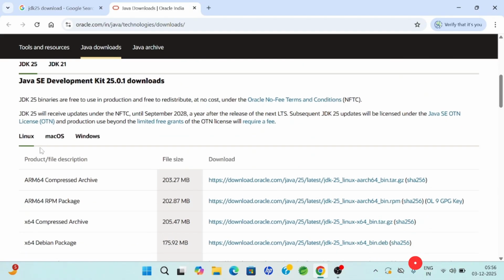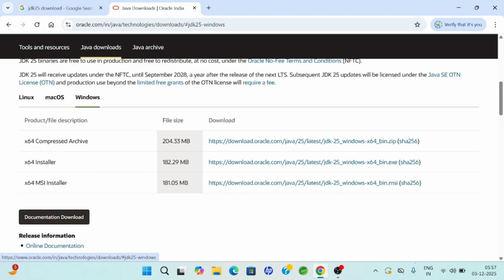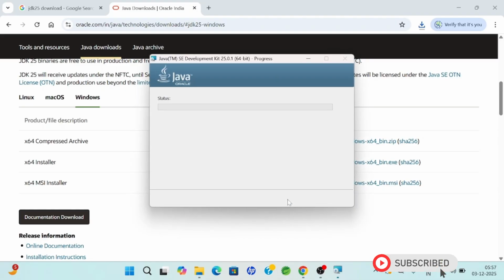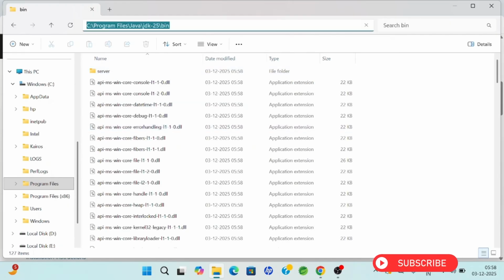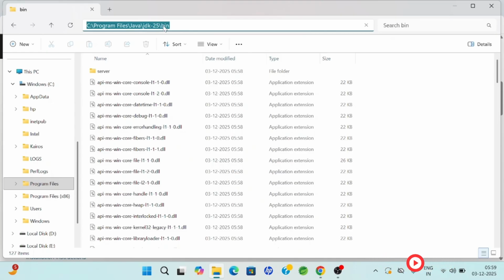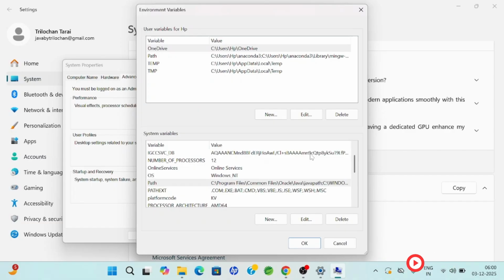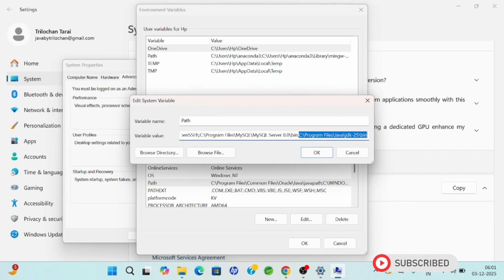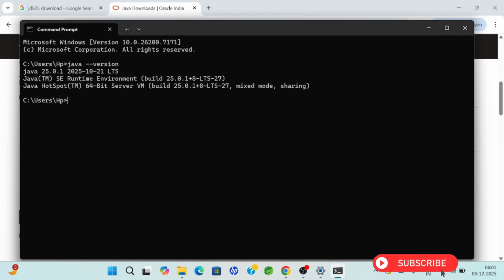How to Download & Install Java JDK 25 on Windows | Complete Step-by-Step Guide (2025)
Welcome to Silan Software!
In this video, you will learn how to download and install Java JDK 25 on your Windows system (Windows 10/11). This is a complete beginner-friendly guide designed to help students, developers, and IT professionals set up Java for development.

Whether you are preparing for projects, interviews, Spring Boot, or competitive programming—installing Java correctly is the first essential step.
Follow the video step-by-step to avoid errors and get your Java environment running smoothly.

✔️ How to download Java JDK 25 from the official Oracle website
✔️ How to install JDK 25 properly on Windows
✔️ How to set up Environment Variables (JAVA_HOME & PATH)
✔️ How to verify Java installation from the command prompt
✔️ Best practices for Java development setup

B.Tech / M.Tech / MCA / BCA Students

Java Beginners

Spring Boot & Microservices Learners

Software Engineers

Anyone preparing for IT Jobs

📚 More Learning From Silan Software

We provide training, projects, internships & industry-ready courses in:
🔹 Core Java
🔹 Python Programming
🔹 Full Stack Development (React / Angular)
🔹 SQL, Power BI & more

Follow us for more tutorials, projects & interview questions!

Your support motivates us to make more high-quality tutorials!